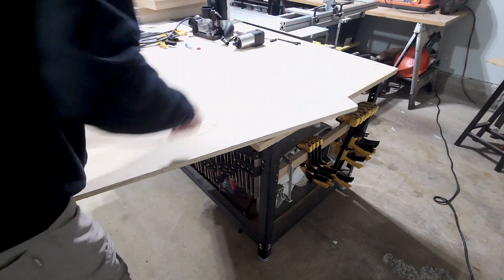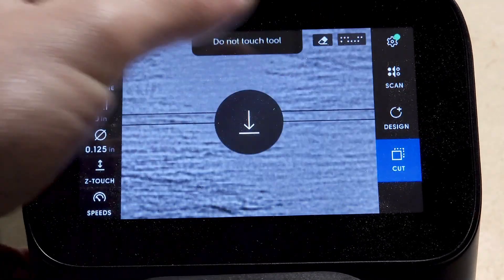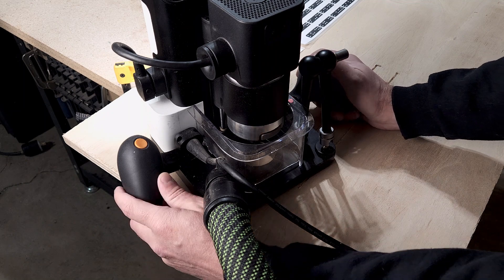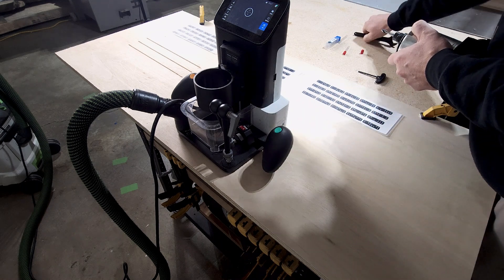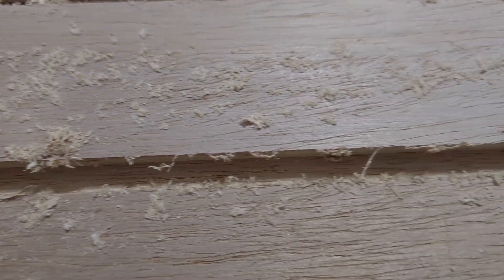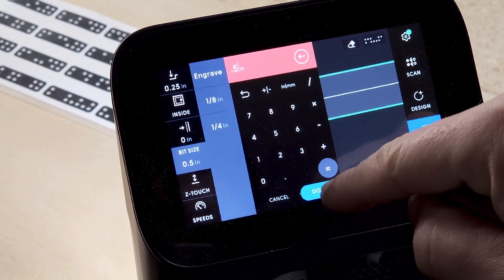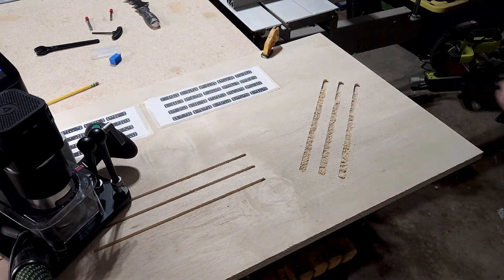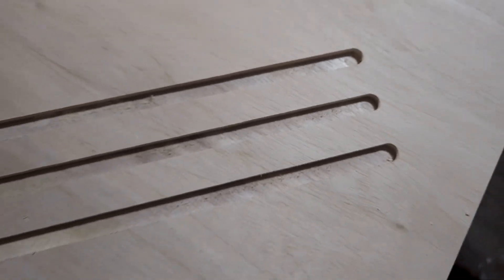Router Speeds on Your Shaper Origin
The Shaper Origin's power lies not just in its portability, but its precision. But nailing that perfect cut depends on one crucial factor: spindle speed. In this video, we dive deep into the world of RPMs and reveal how choosing the right speed can transform your projects and protect your Origin.

Here's what you'll learn:

Speed vs. Quality: Discover how different RPM settings impact chip removal, surface finish, and even tool life.

Pushing the Limits: Learn the sweet spot for maximizing efficiency without pushing your Origin's boundaries.

Whether you're a seasoned Origin user or just starting out, this video is your guide to unlocking the full potential of your machine and achieving flawless cuts every time.